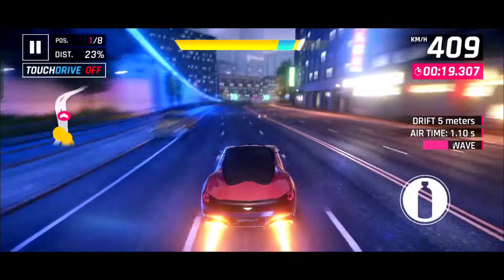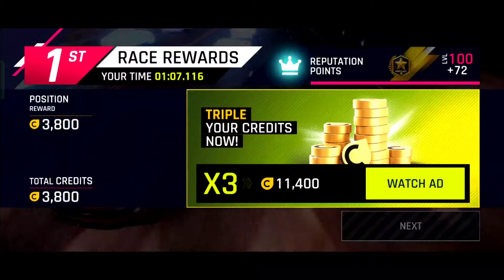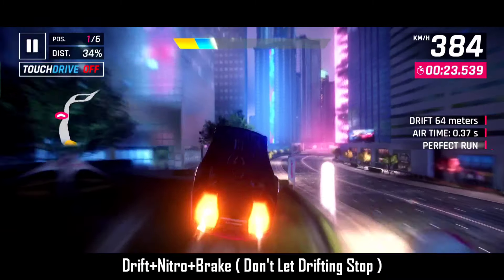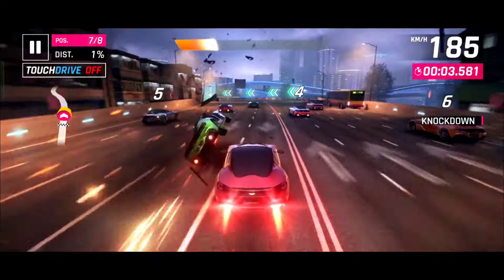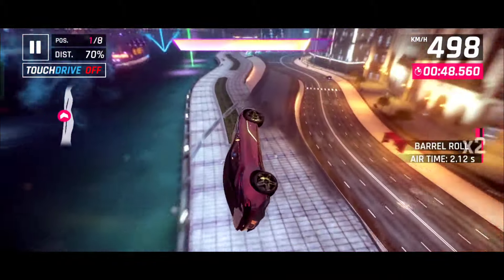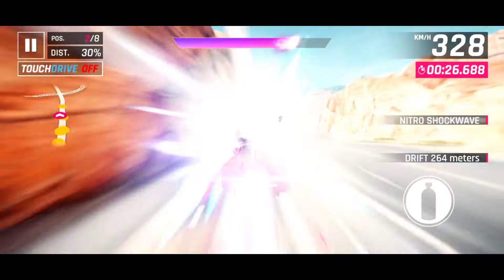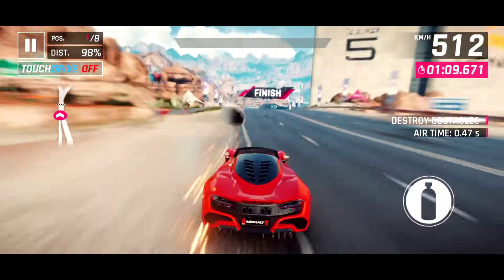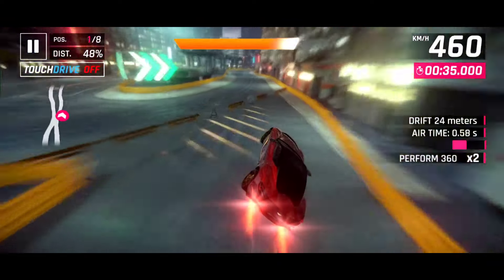How To Go Faster In Asphalt 9 Legends [ Master Guide ]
This is the last part of "how to race like a pro series"

Detailed Tutorial Of Topics

🎮 My Device
Realme GT Neo 2

🖼️ Devel 16 Screenshot Provided By - Len

⚙️ My Controls
      Tilt To Steer
      Action Camera
      50% Sensitivity

Asphalt 9 Legends is an arcade racing game developed by Gameloft.

Ignore Tags
how to drive fast in asphalt 9
how to race like a pro in asphalt 9
asphalt 9 tutorials
how to go fast in asphalt 9
asphalt 9 tips and tricks